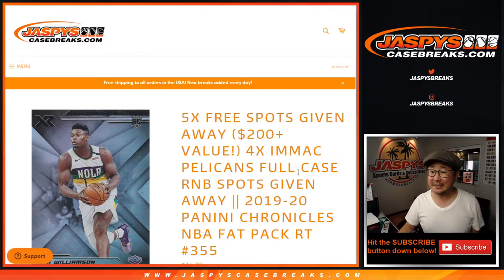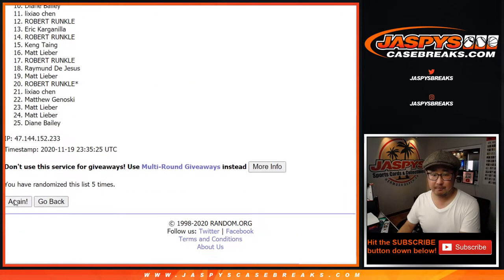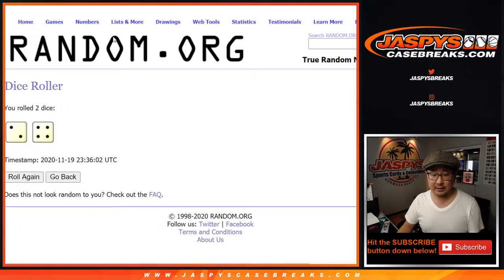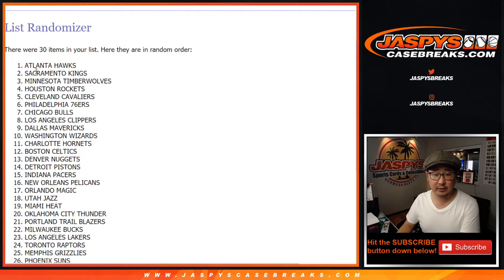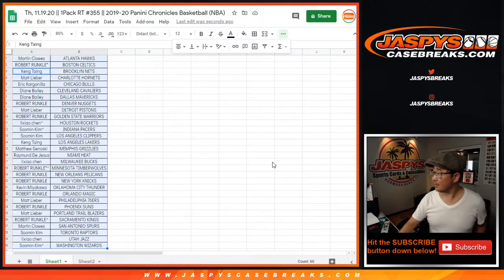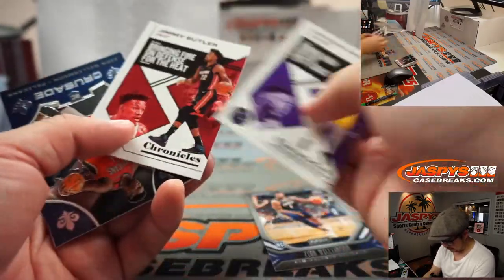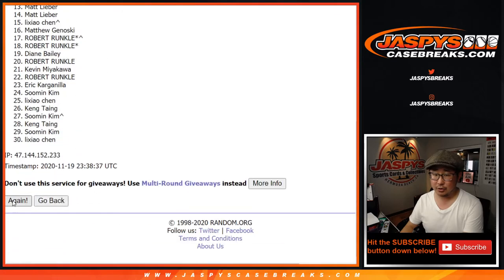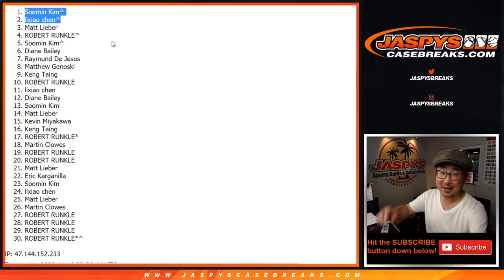Th, 11.19.20 || 1Pack RT #355 || 2019-20 Panini Chronicles Basketball (NBA)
* NOTE: Top *four* goes to the Pelicans RNB for Immac NBA 5Box PYT #2. Matt L. and Robert R. are in! Apologies for the confusion.